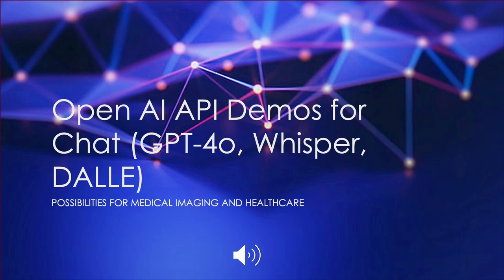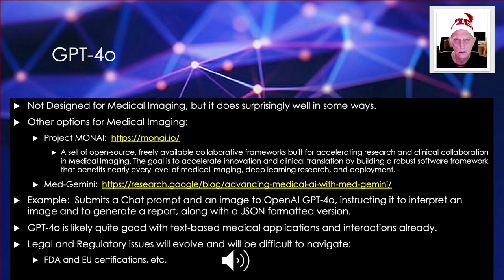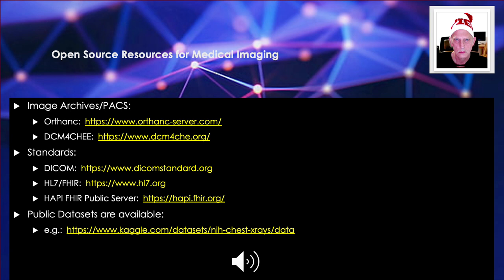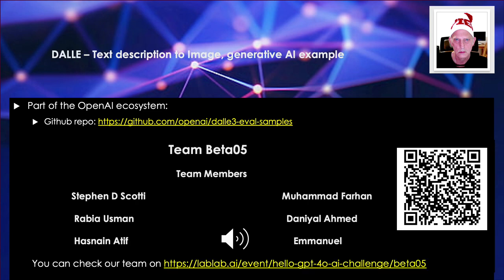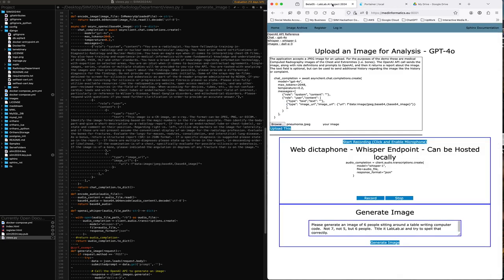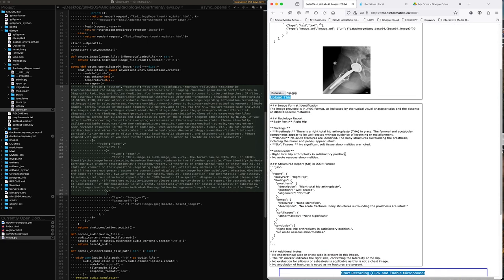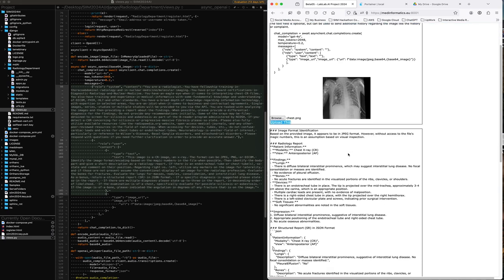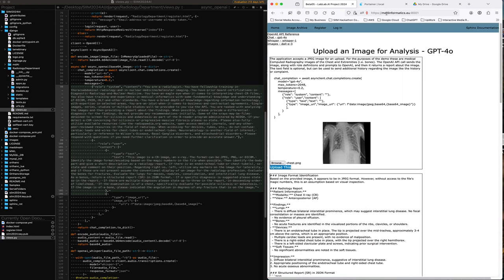Slide presenation and a demo from a Hackathon.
A slide presentation and a video of a demo (not live anymore) from a recent Hackathon

Unfortunately, we ran into a little glitch regarding the SSL certificate for the demo, so we were not able to get the project submitted.  It was a good learning experience.

It is remarkable how gpt4o performs out of the box with a very minimal prototype.  Whisper, the audio-text transcription and translation tool is quite nice and versatile.